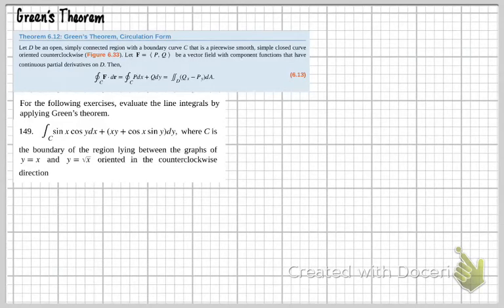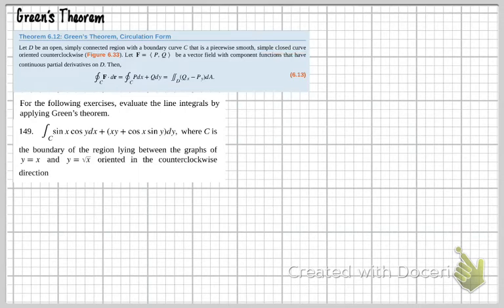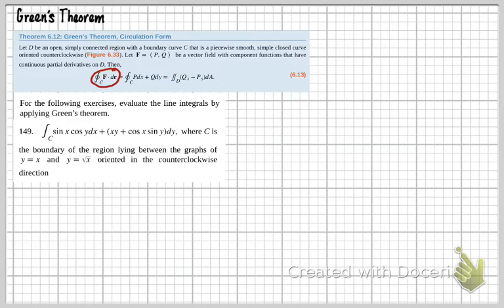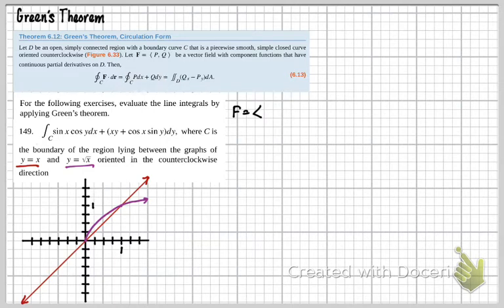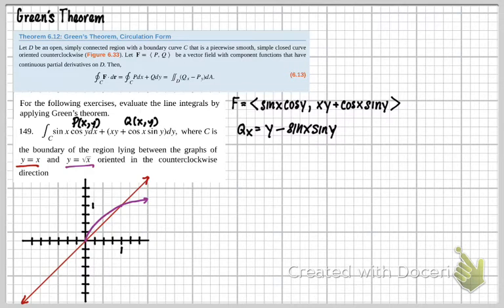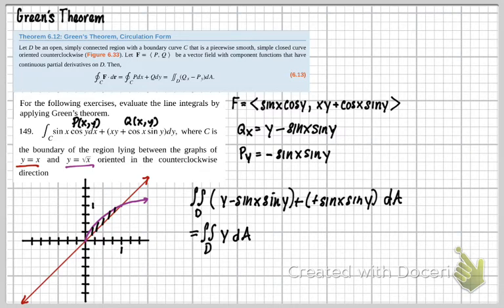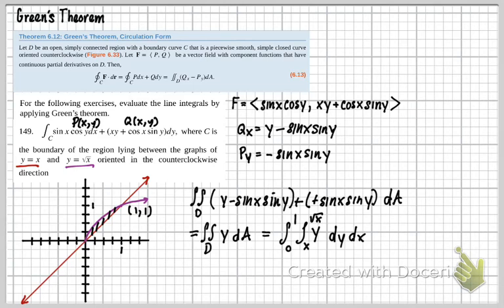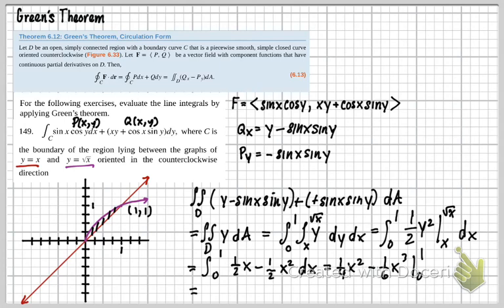MTH261-Sec. 6.4 Green’s Theorem (Part 1)